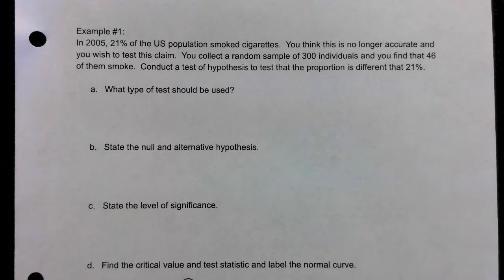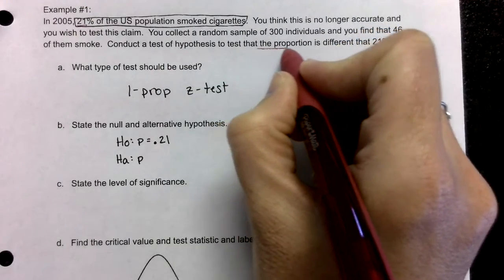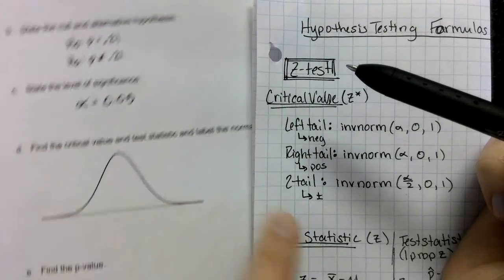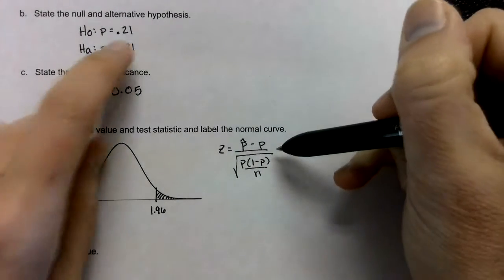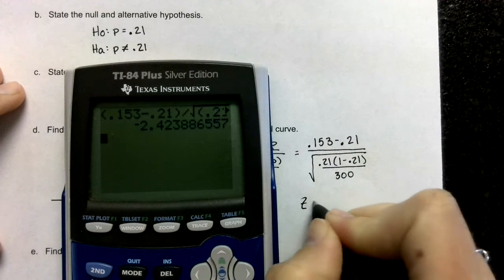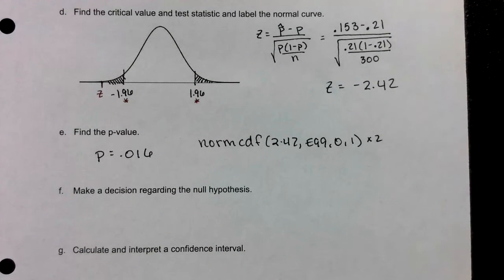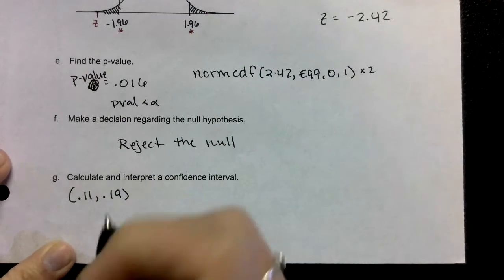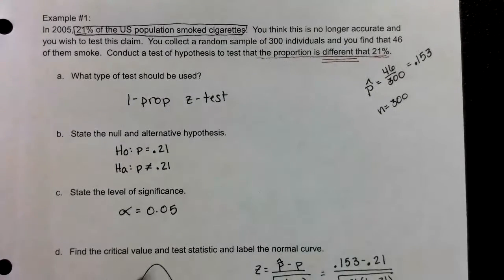1 prop z test example #1